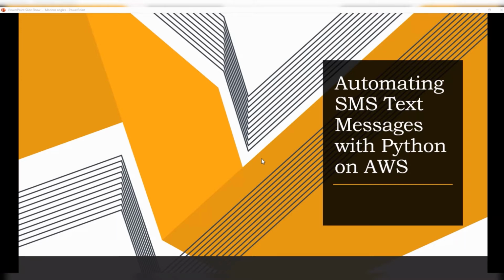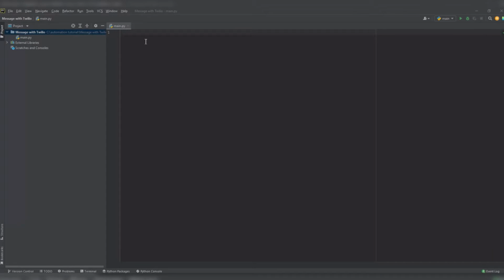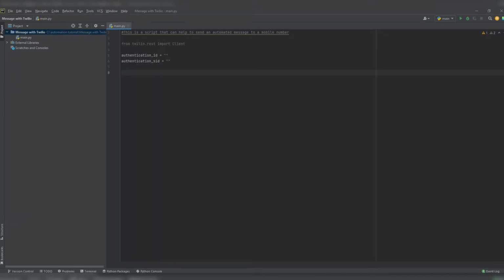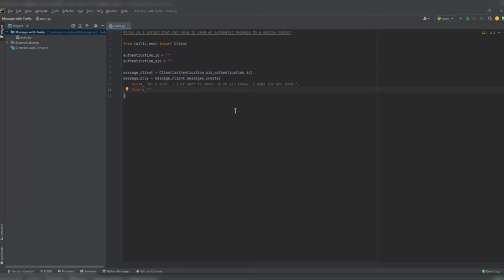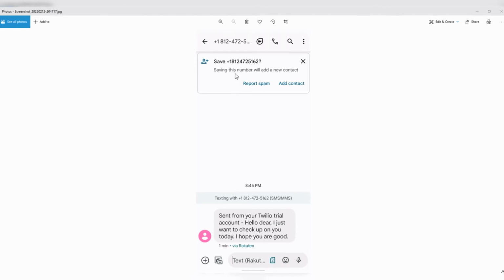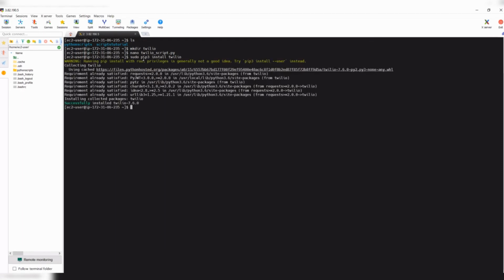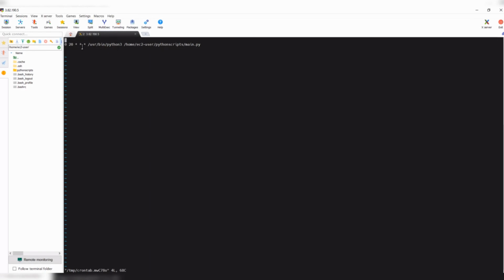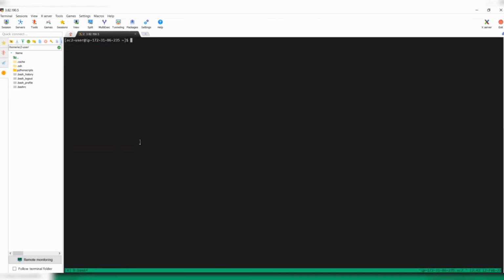Send SMS To Any Mobile Number Using Simple Python Automation - Complete Project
In this tutorial, we will write a simple python script that will send an SMS to any mobile number we specified at particular intervals of time, either daily or twice daily etc. The python script is then hosted in AWS EC2 Linux instance where the script will be executed at the specified time intervals automatically.